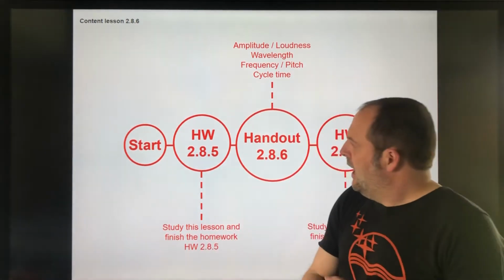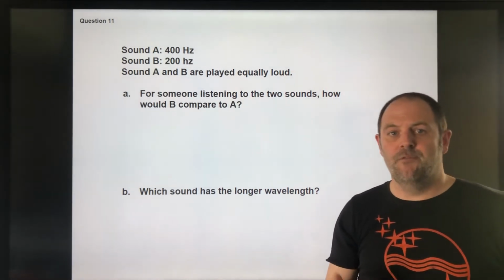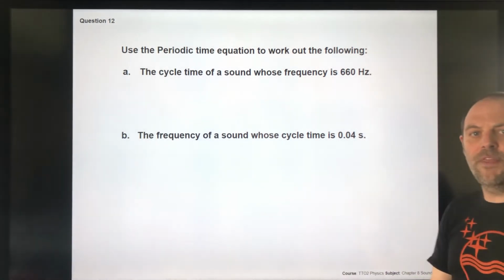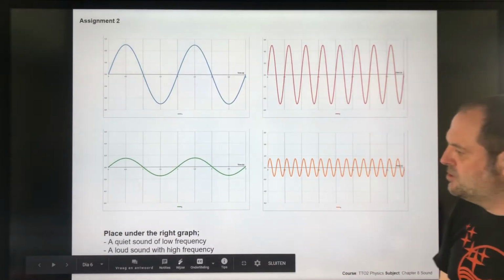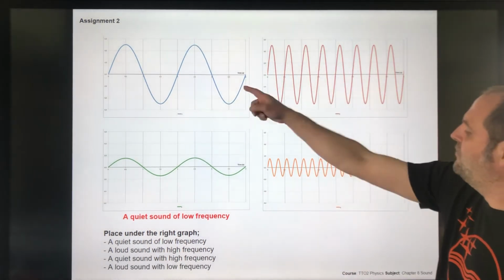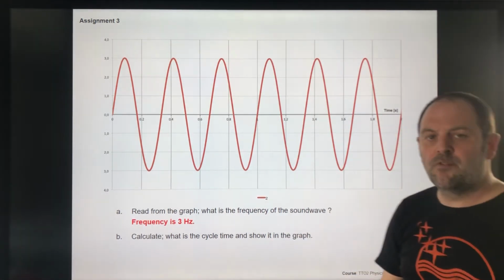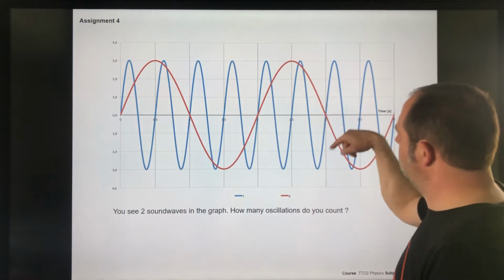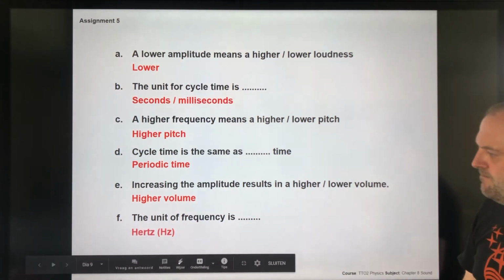Physics 2.8.6: Theory recap and handout 2.8.6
Lesson 2.8.6
In this lesson I give you a short recap about the topics so far and I created a handout which you can download below.